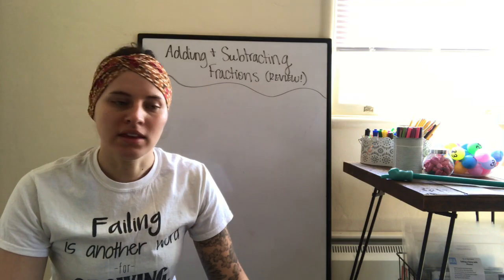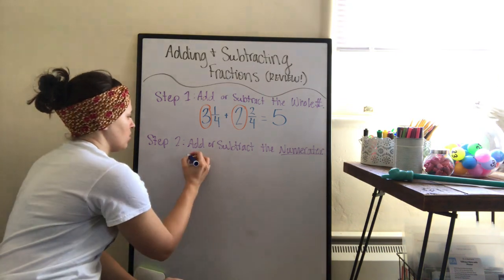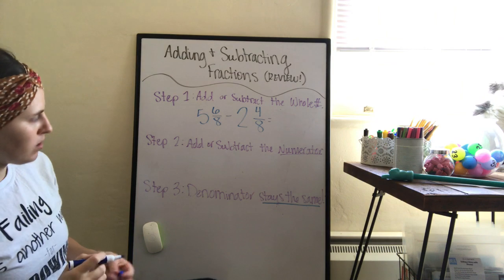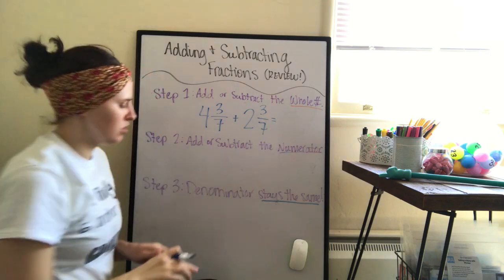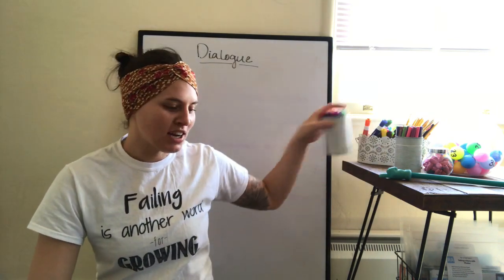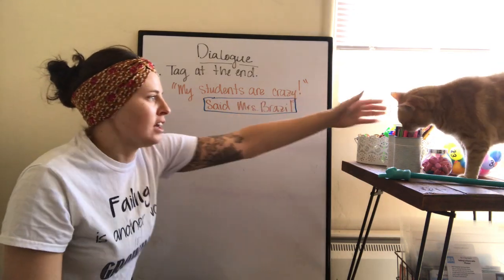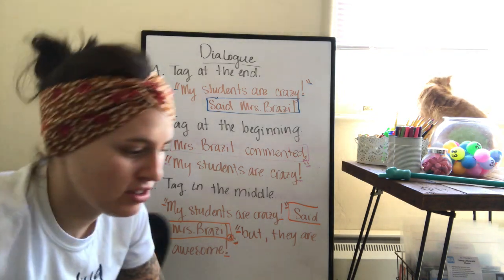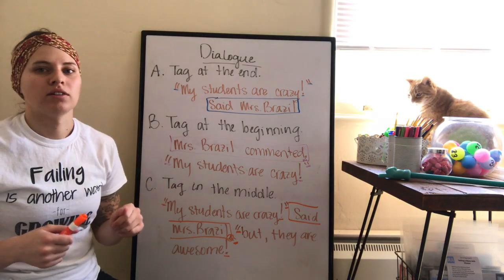Thursday 4/23/20- Mrs. Brazil’s Virtual Class